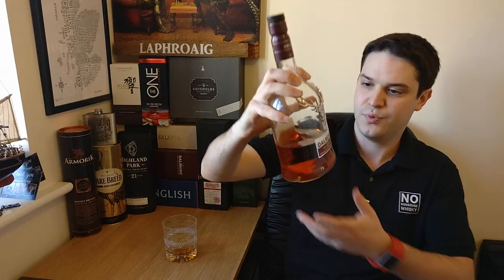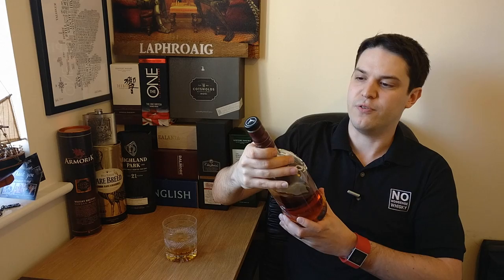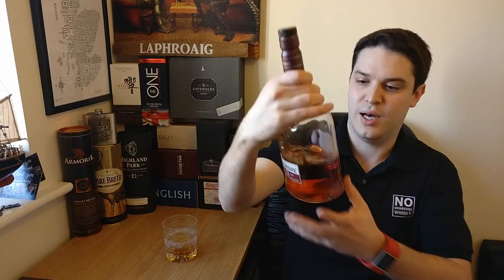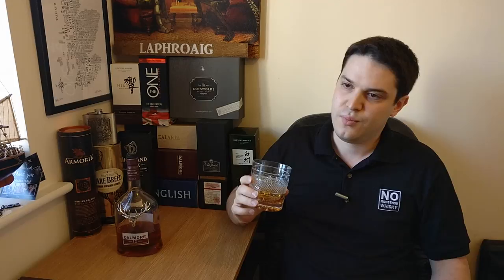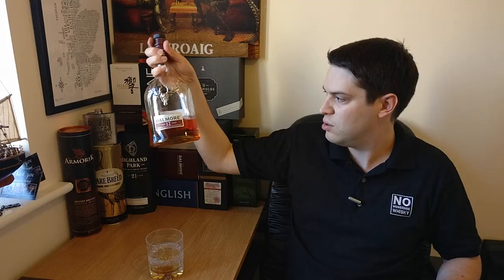The Dalmore 12 (Is it overrated?) | No Nonsense Whisky Reviews #32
This version of The Dalmore 12 was released in 2008 to replace the previous version. I actually never tried the previous edition, so I can't say how this compares, but I can say I do like this.
Even though Dalmore does at colour to the 12 year expression, don't let it put you off. Nine years maturation in ex-bourbon American Oak casks followed by it's final years into ex-oloroso casks, this dram is deep and complex for it's age. Lot's of notes of raisins, dark chocolate and some oranges.
Thankfully, there's not a hint of sulphur to be detected (something that many ex-oloroso cask whiskies suffer from).

I'd say this is well worth £40 for a standard bottling.